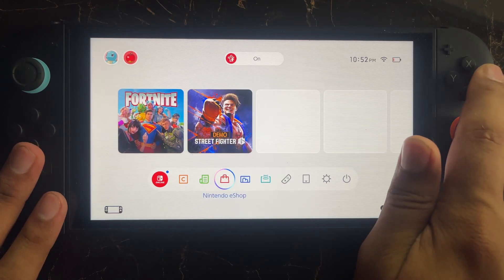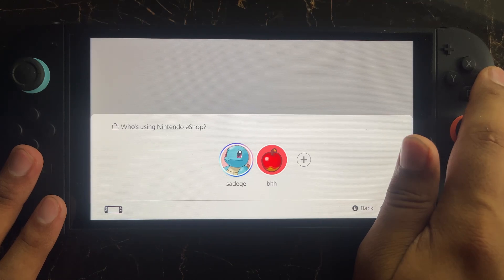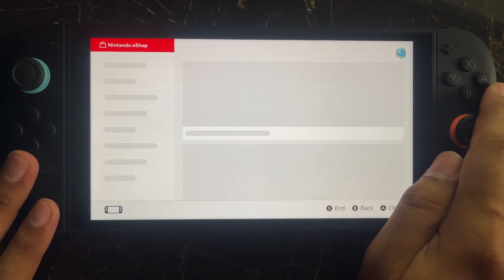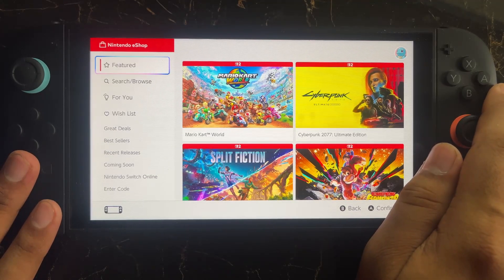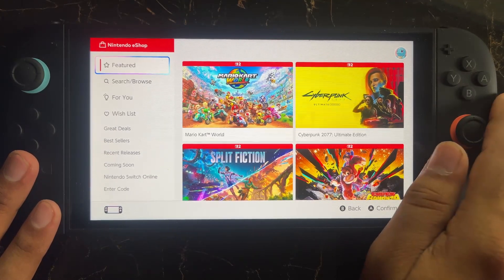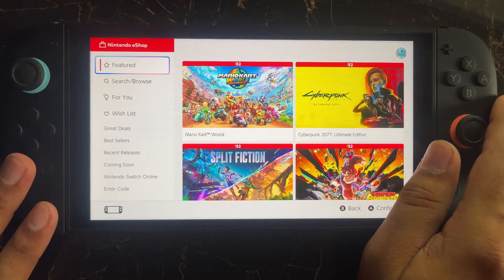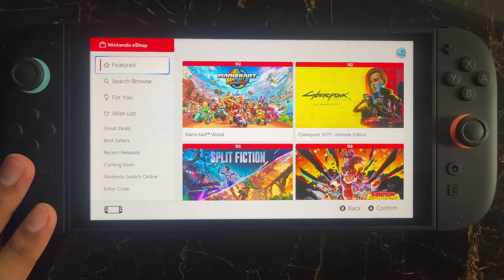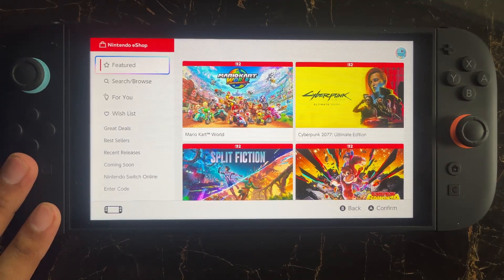How to Fix Error code 2811-6003 in Nintendo Switch 2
In this video, you will learn why you are getting Error code 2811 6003 in How to Fix Error code 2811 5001 in Nintendo Switch 2 and how to fix it.